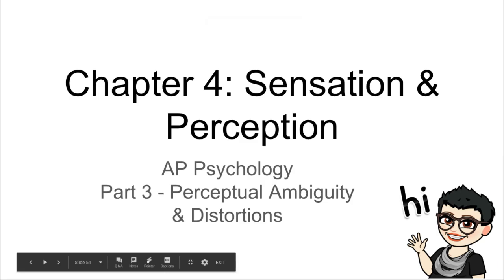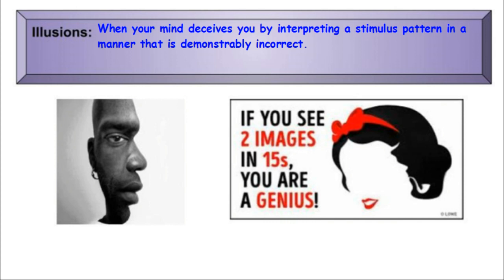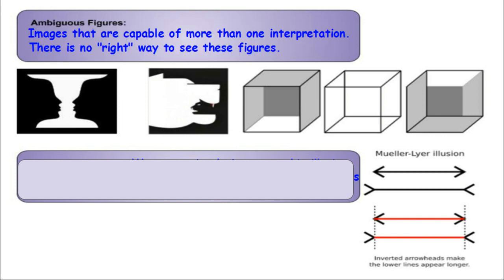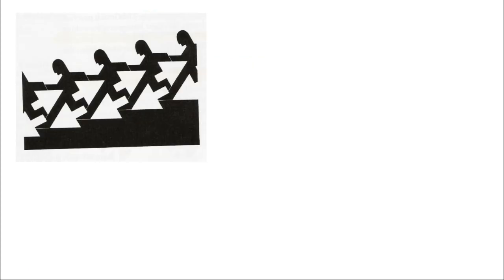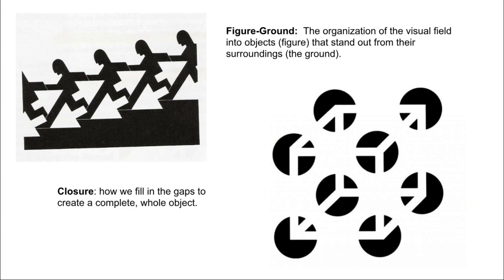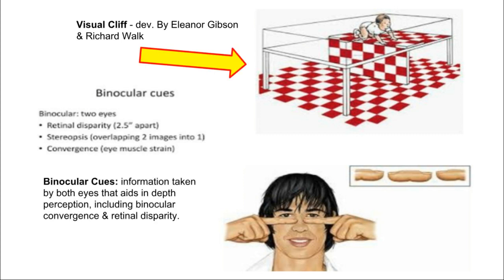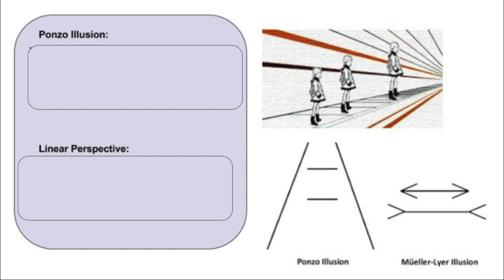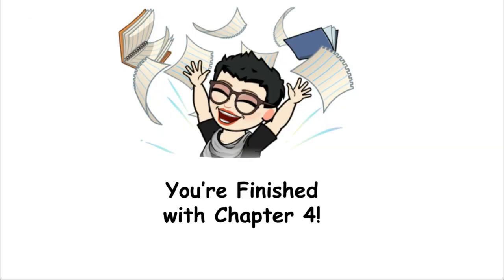AP Psych Ch 4 part 3 - Illusions